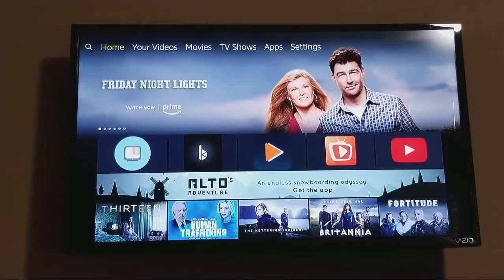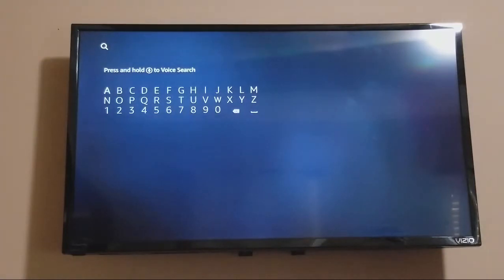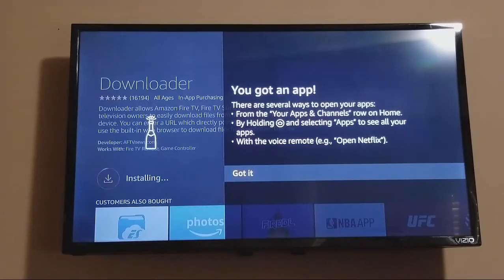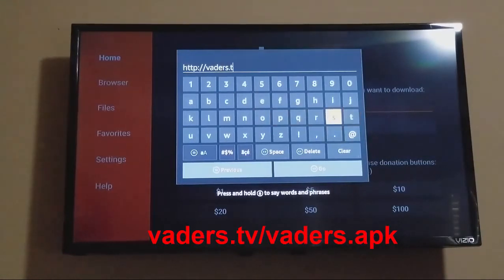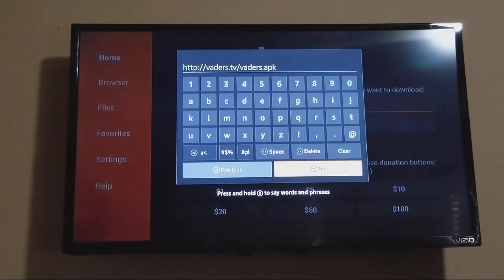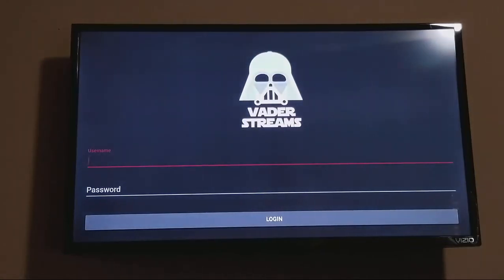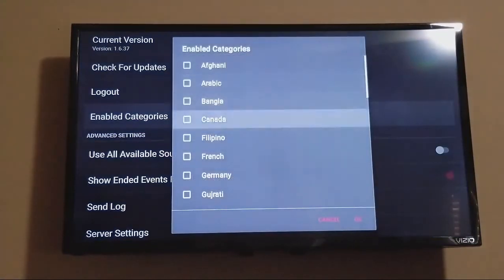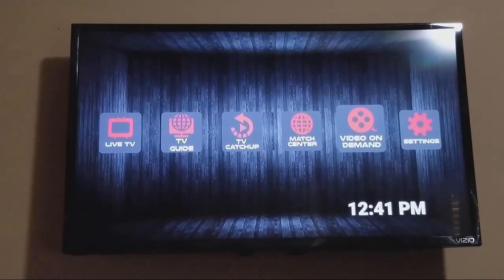Vaders install Firestick APK **vaderstv.net**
Vaders install Firestick APK

Need a subscription go to vaderstv.net to get set up.